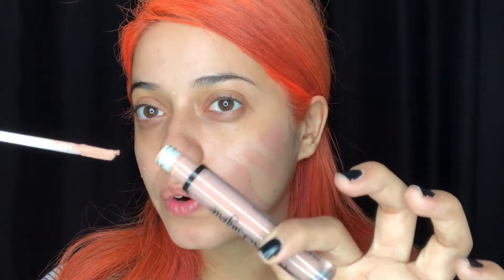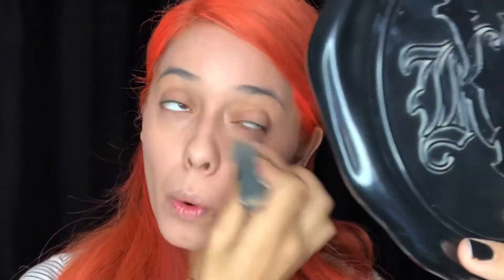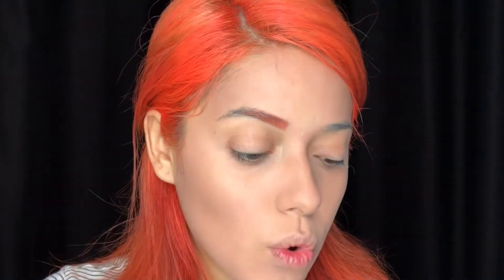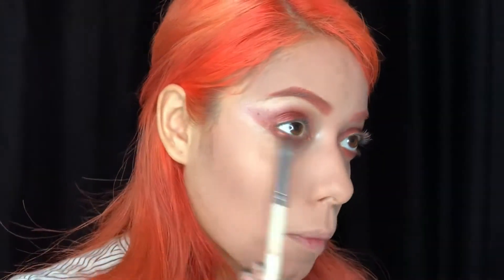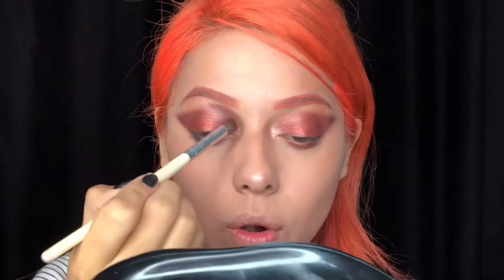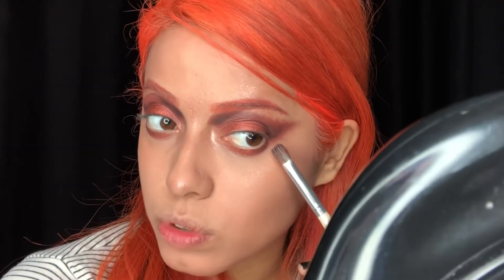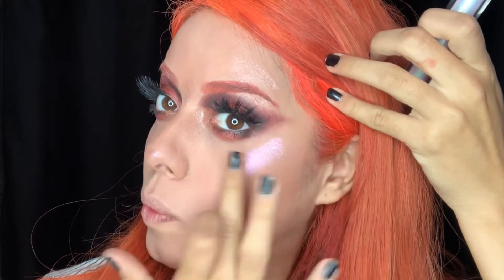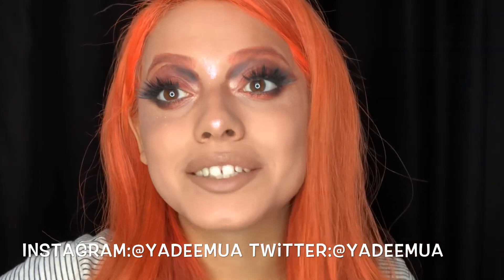DONT TRY THIS AT HOME !| FULL FACE ONLY LIQUID LIPSTICK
Today I decided/ inspired by James Charles video using ONLY liquid lipsticks! And let me tell you wow! SOO HARD! For EFFORT! To know when I upload a new video!